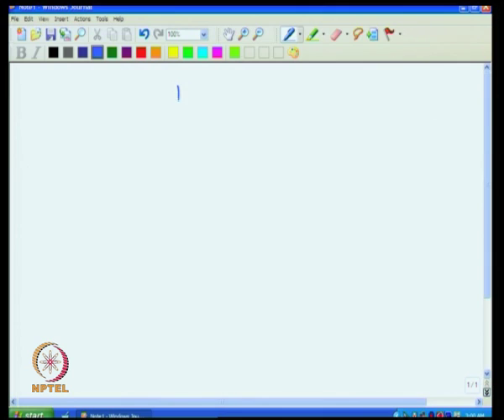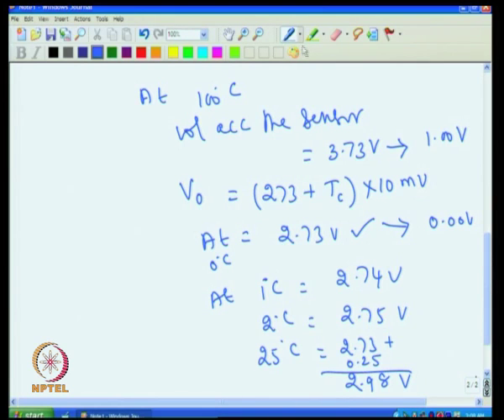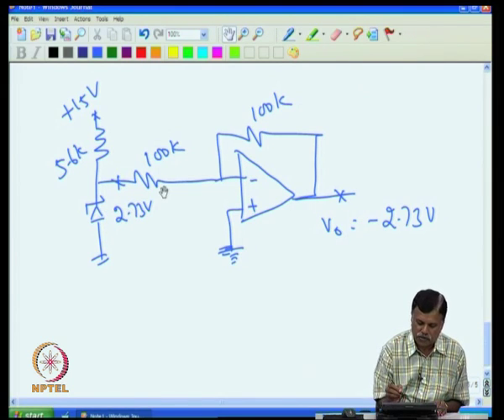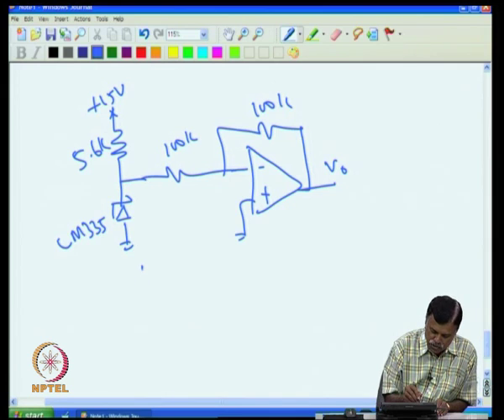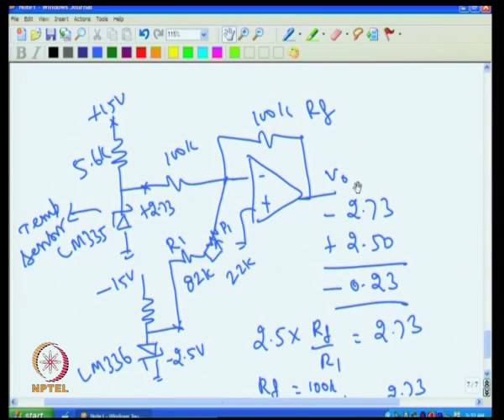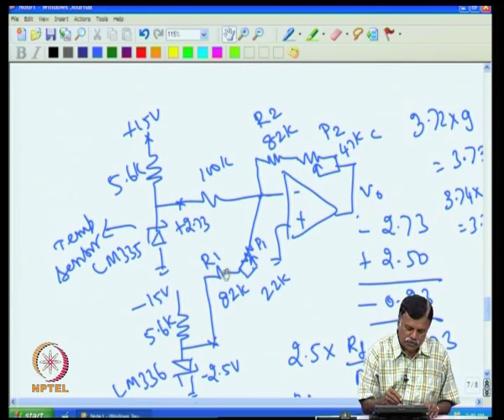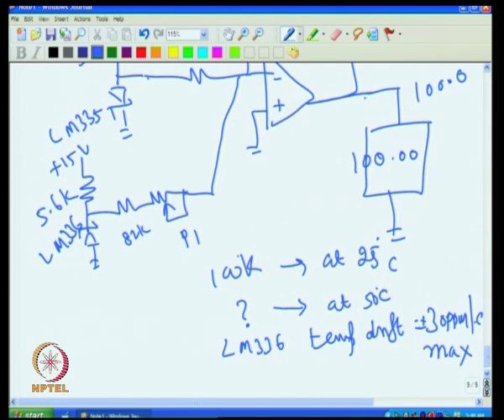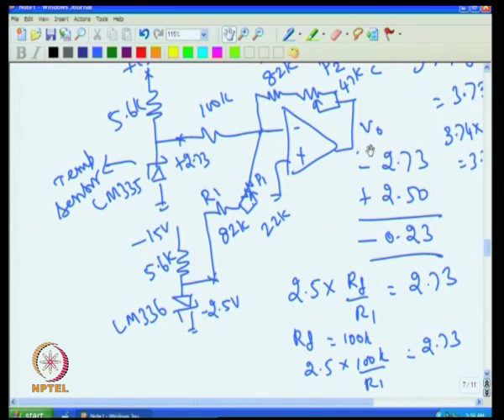Mod-03 Lec-08 Temperature indicator design using Op-amp